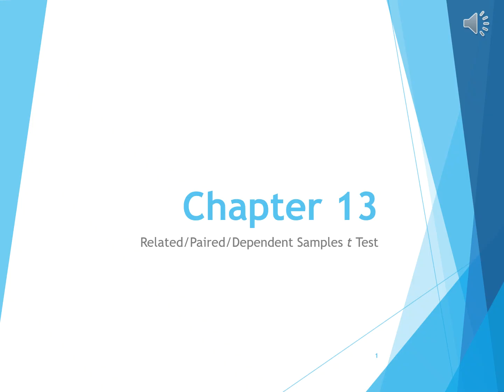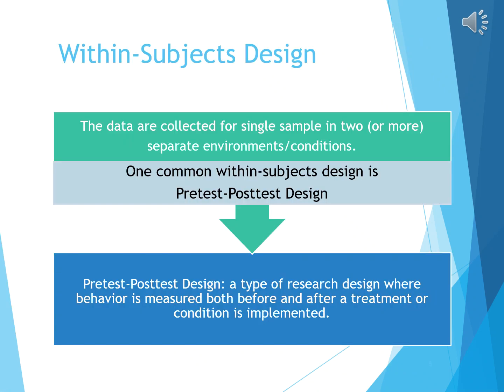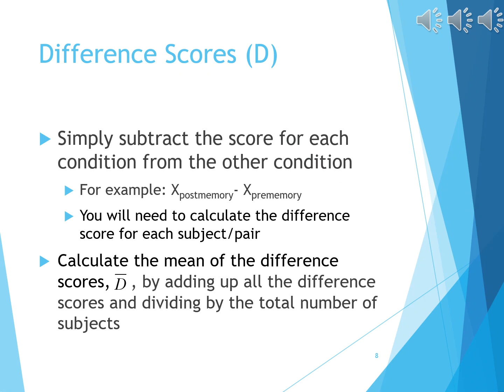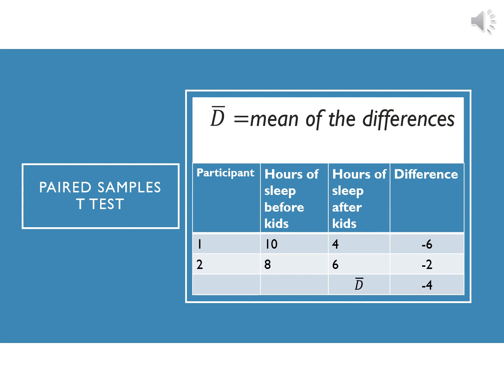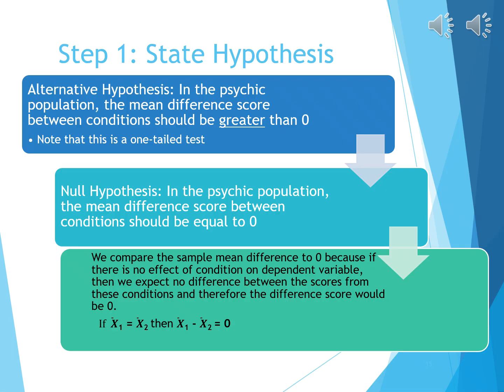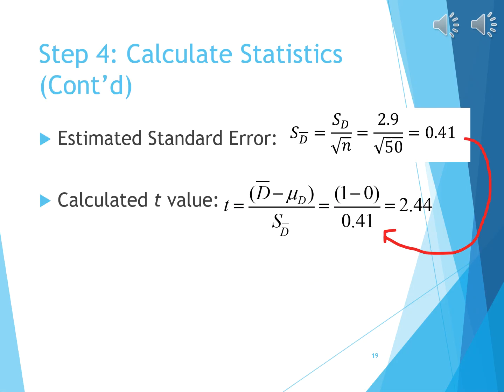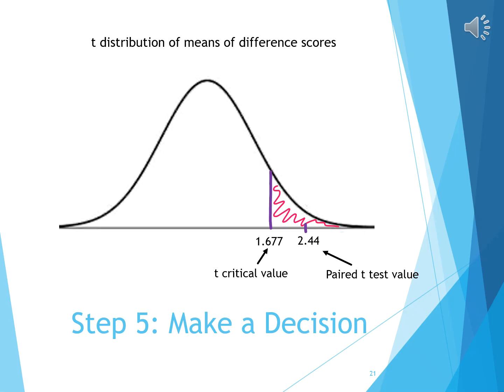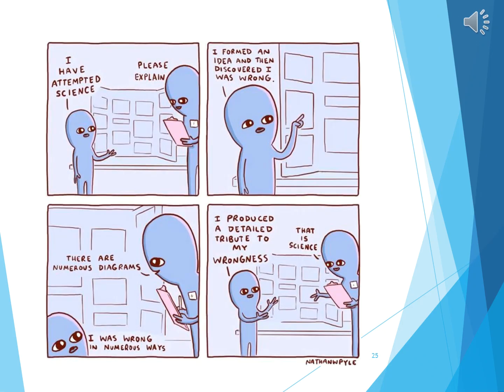Chapter 13.1 Lecture